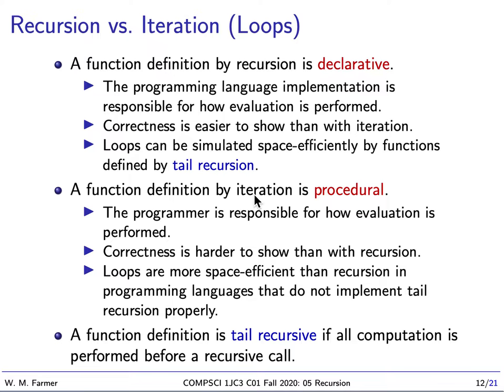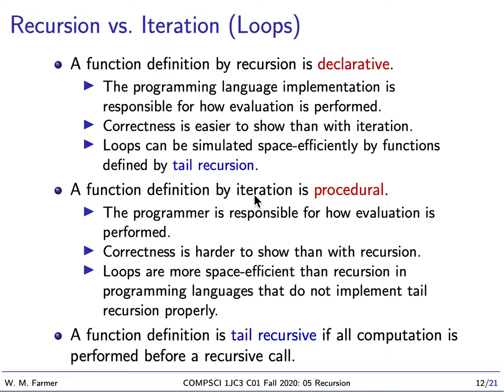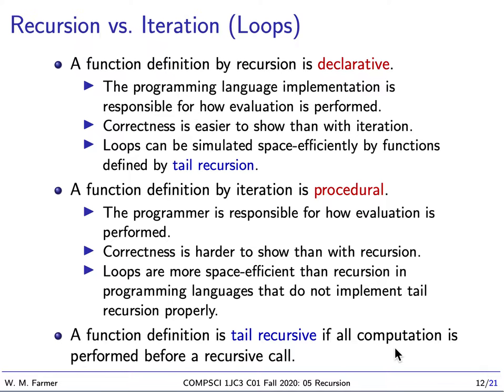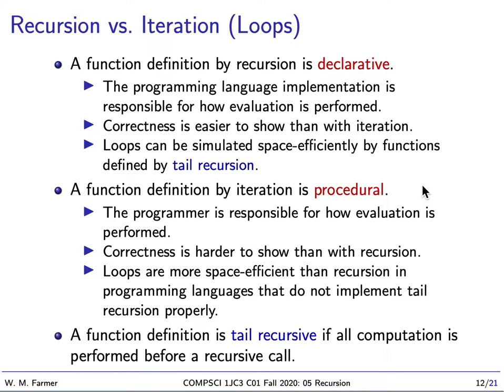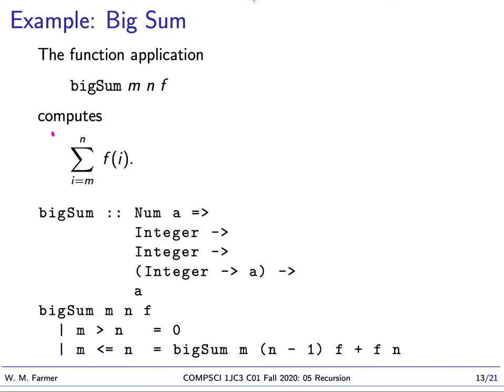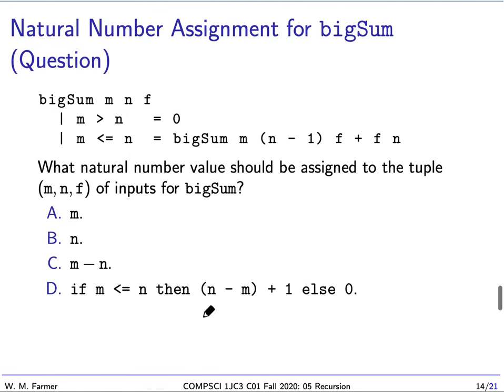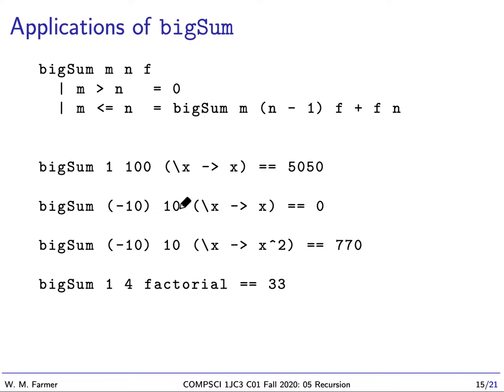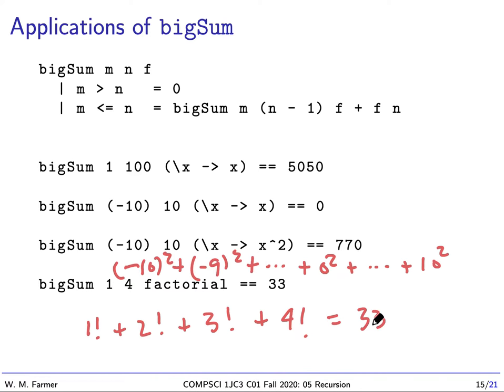05b Recursion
Lecture 05b for McMaster University undergraduate course COMPSCI 1JC3 (Introduction to Computational Thinking) Fall 2020.